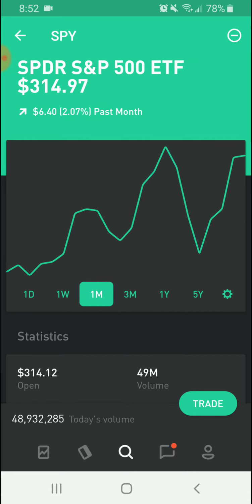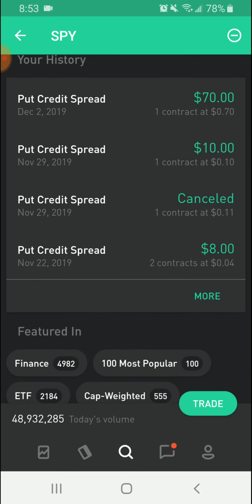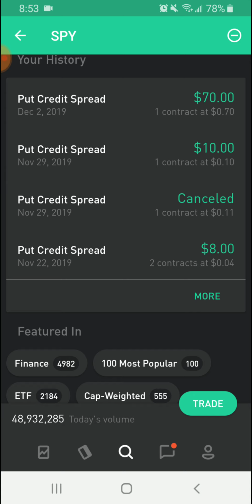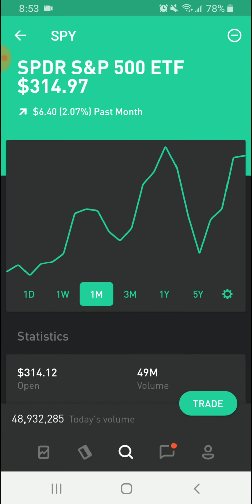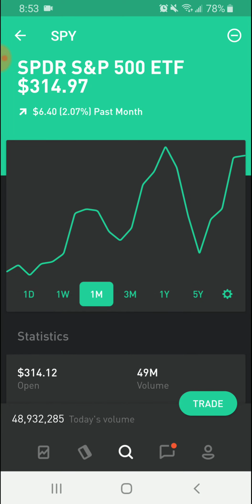THIS WEEK WAS A FLOP (Robinhood Investing Challenge)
Robinhood Investing Challenge Month 2 Week 1 (Casper Trader)

Using the Robinhood App to Trade Stocks, I will attempt to grow $500 into over $1,000,000 ASAP! 💸